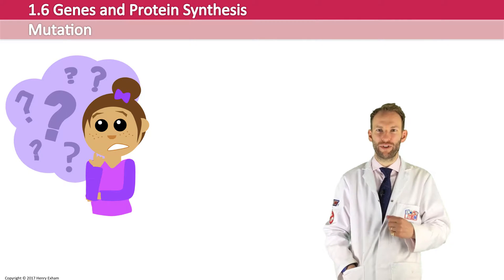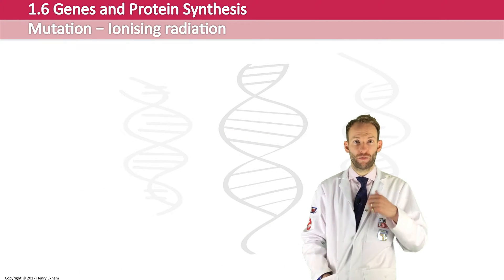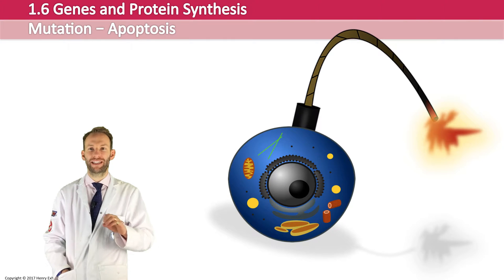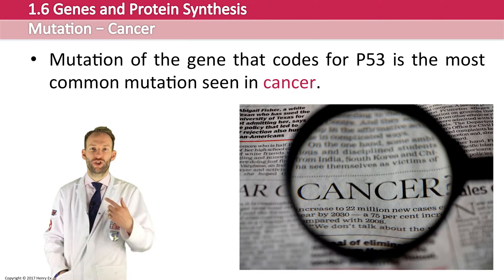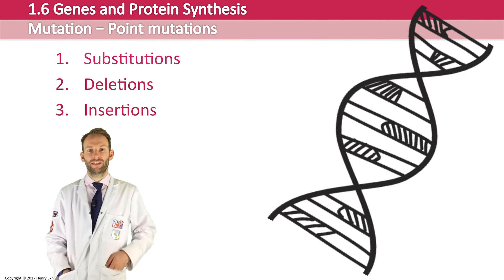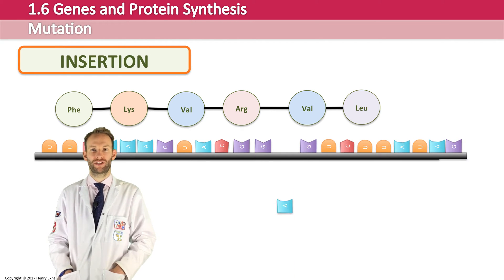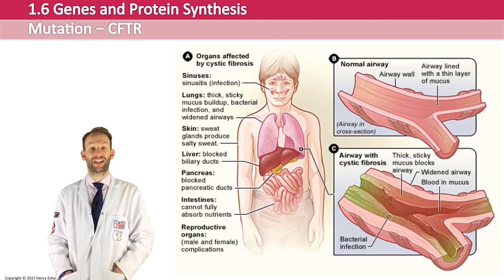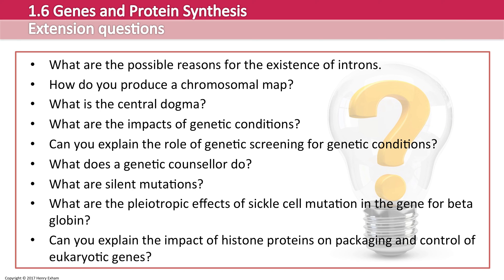Mutations - Post 16 Biology (A Level, Pre-U, IB, AP Bio)